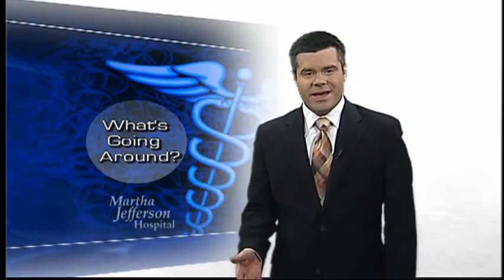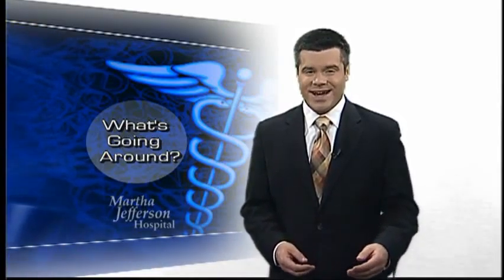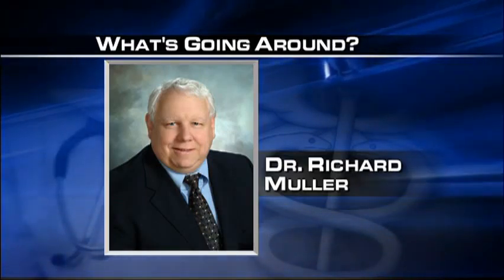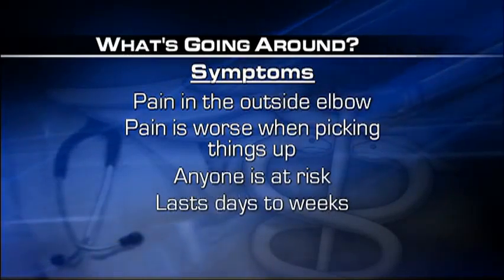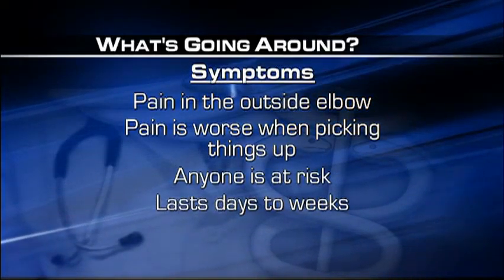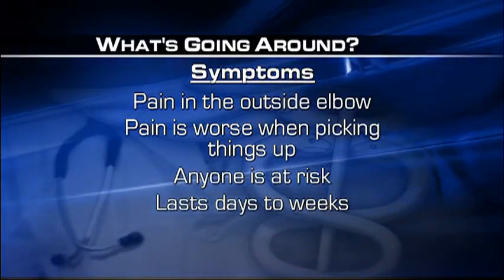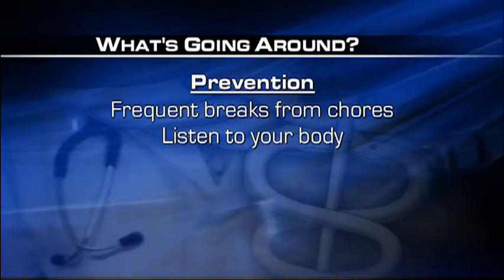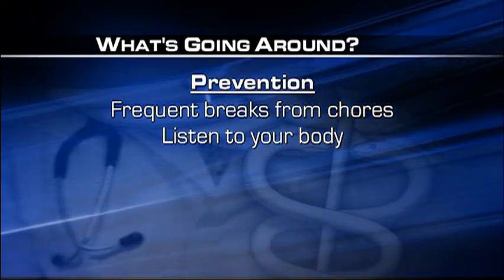Whats Going Around - October 24th - Dr. Muller